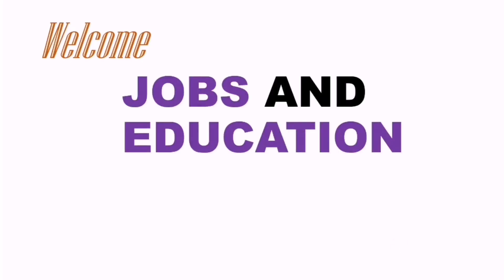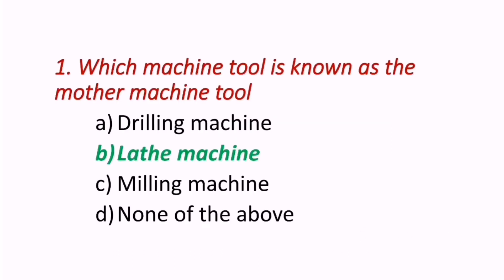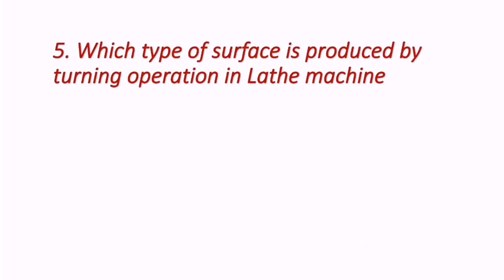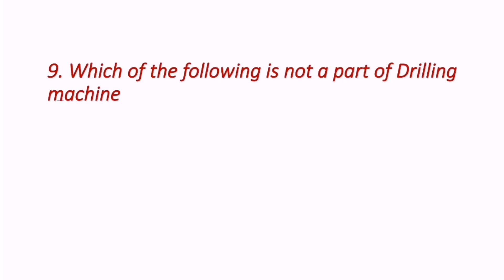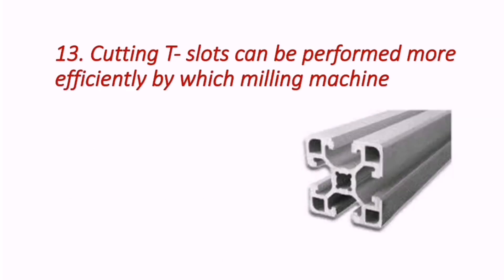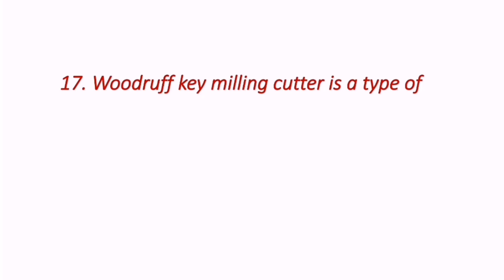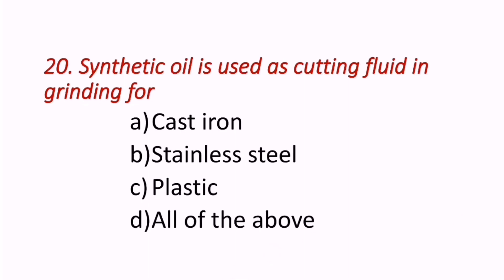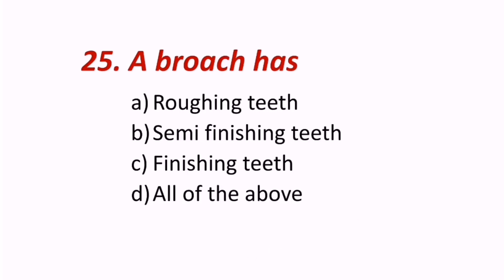WORKSHOP TECHNOLOGY 3 || ECET